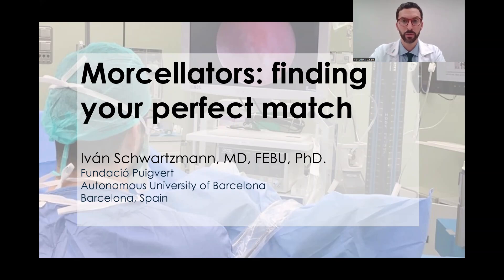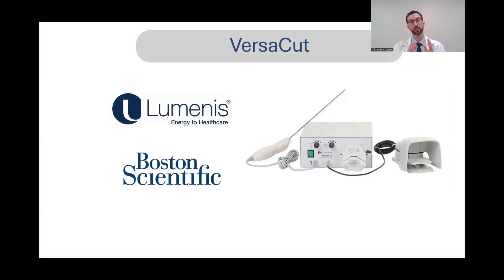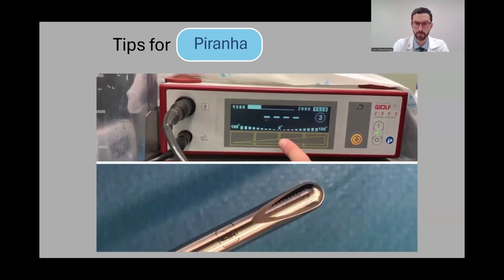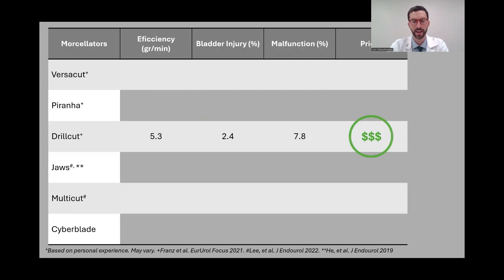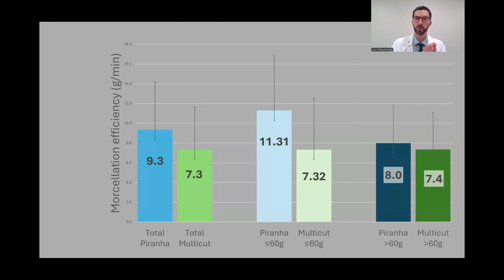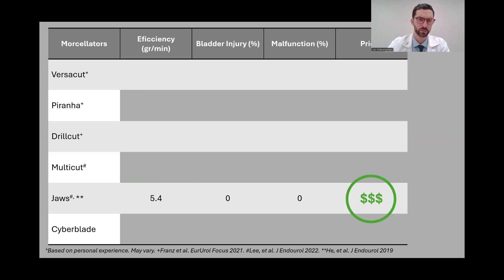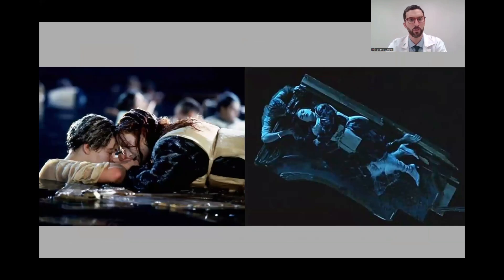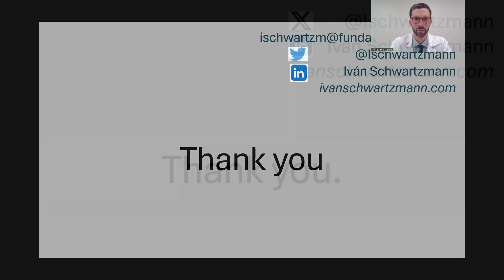An excellent presentation on Commercially Available Morcellators by Ivan Schwartzmann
Recently, I attended the iLUTs meeting in Madrid and watched Ivan Schwartzmann's presentation on Commercially Available Morcellators. I liked it so much that I asked him if he would want to have it published in my channel and reach a large population of enucleators worldwide. He agreed. Ivan is a bright urologist devoted to BPH treatment, a world-class AEEP expert, and is also involved in teaching others. He is a brilliant speaker! Ivan works at Fundació Puigvert in Barcelona, Spain.